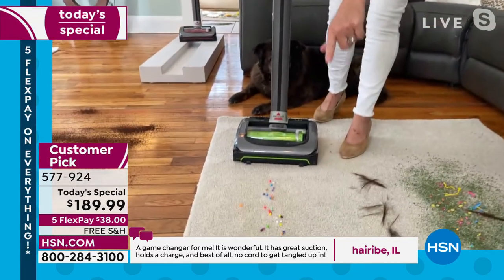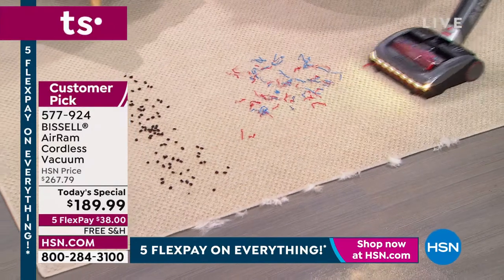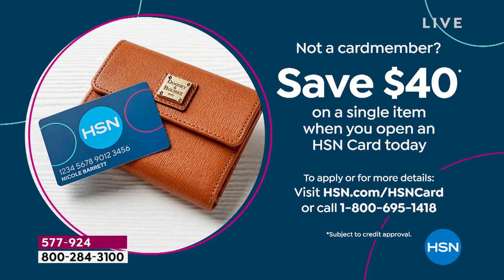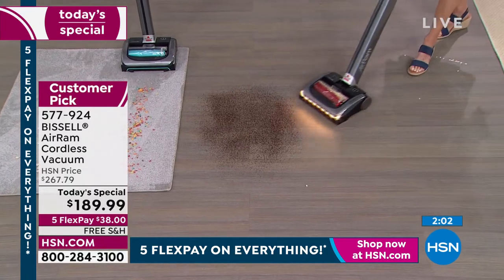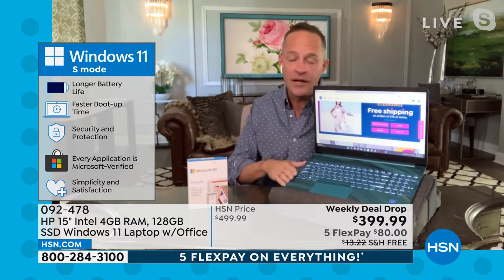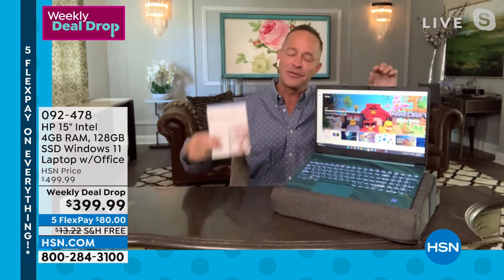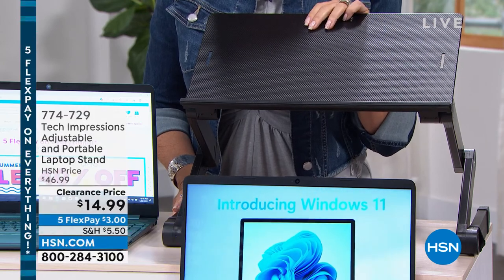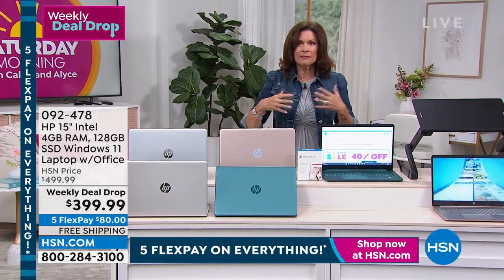HSN | Saturday Morning with Callie & Alyce - First Big Summer Sale 05.28.2022 - 10 AM